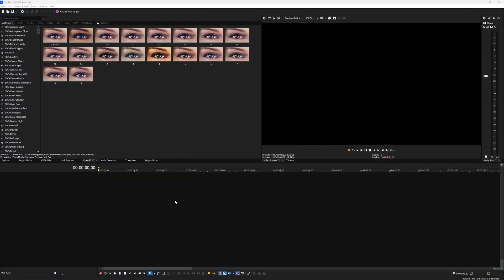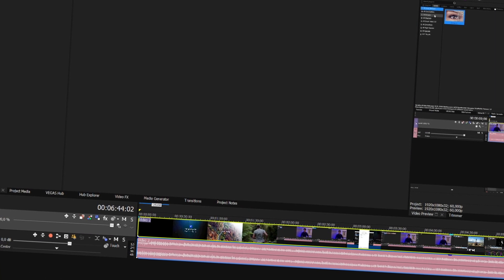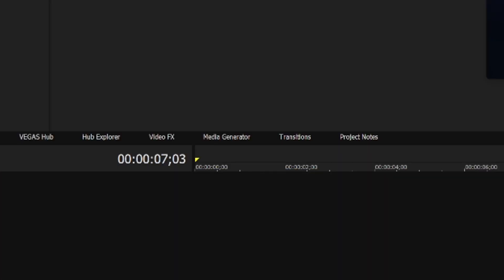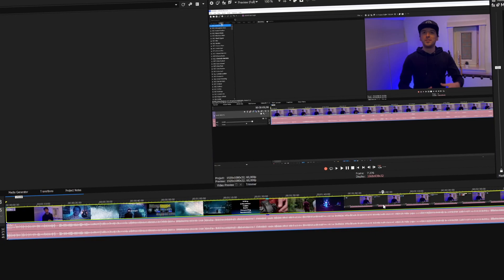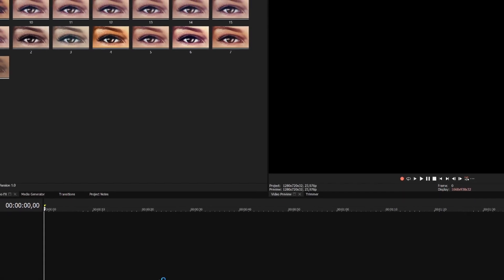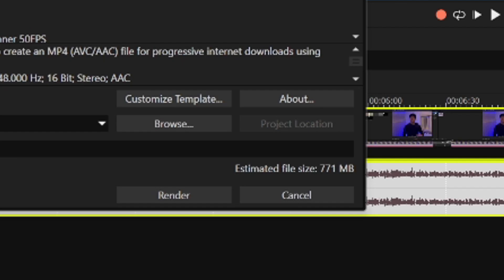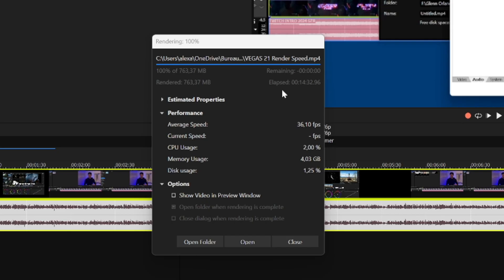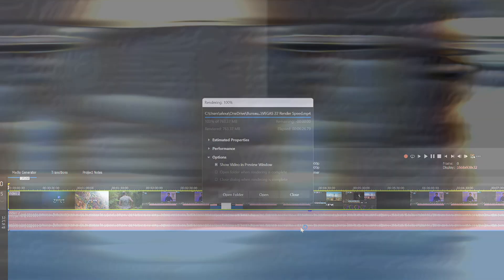VEGAS Pro 21 VS VEGAS Pro 22 - What's Different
- Today we will be comparing VEGAS Pro 21 with VEGAS Pro 22! Make sure to SMASH that like button below as well! Stick around for more content!